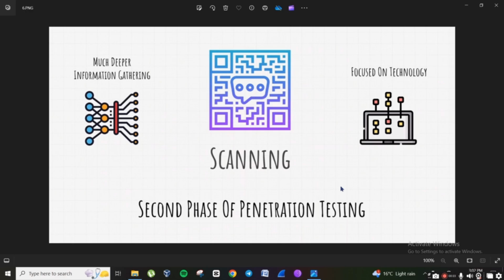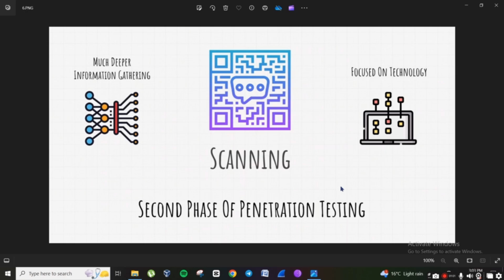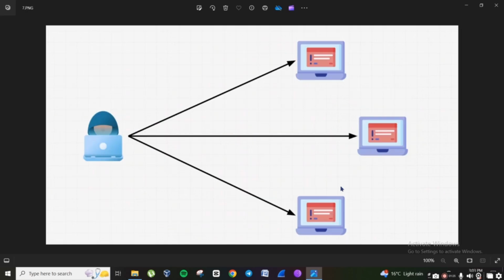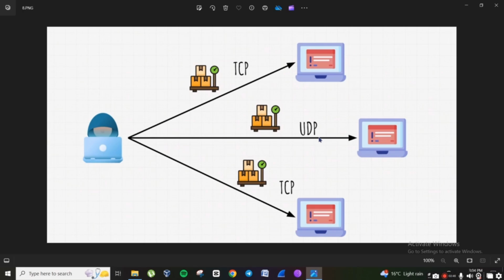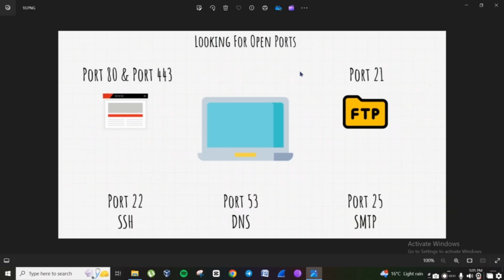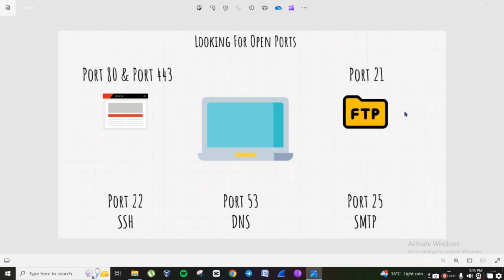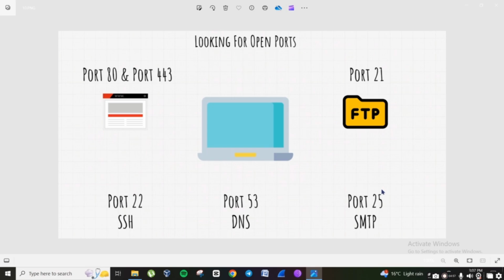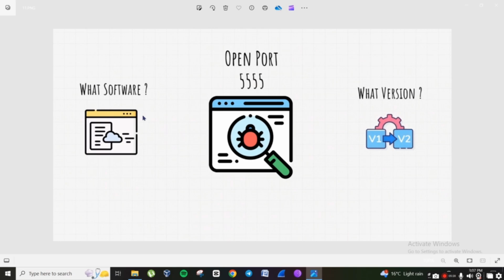Scanning Phase of Penetration Testing - Ethical Hacking Course | Part 9